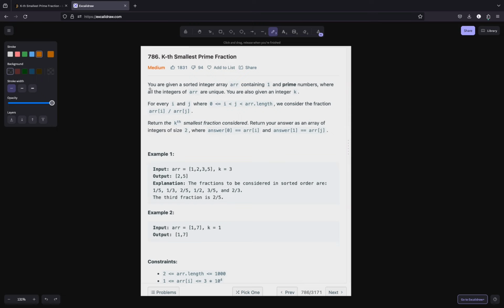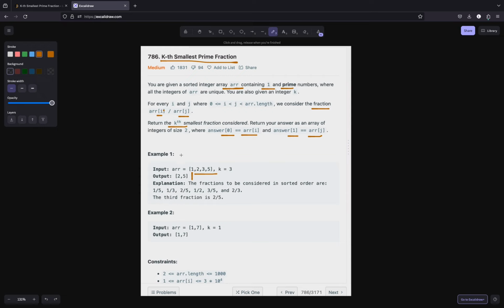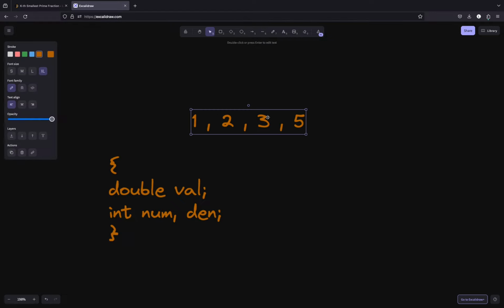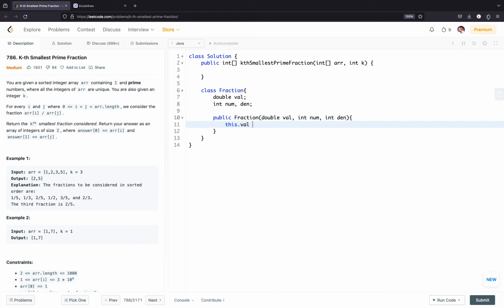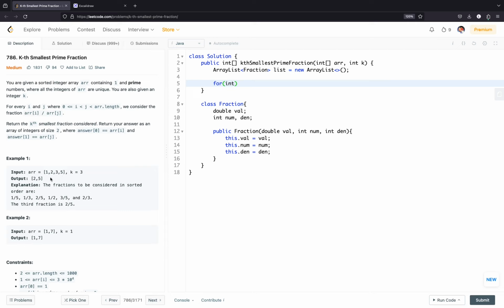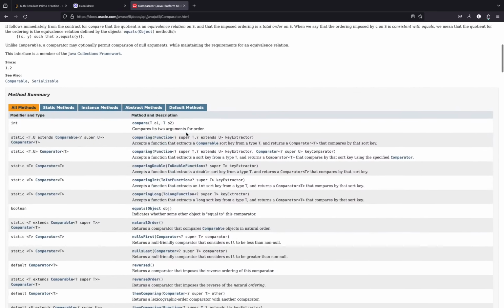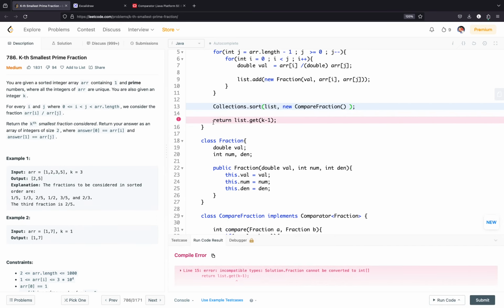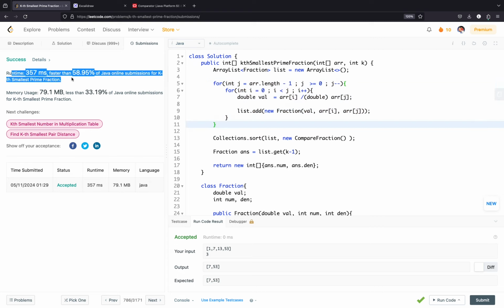LeetCode 786 | K-th Smallest Prime Fraction | Brute-Force Approach